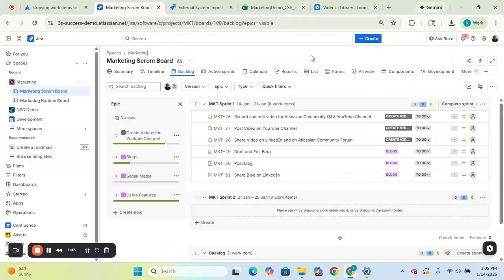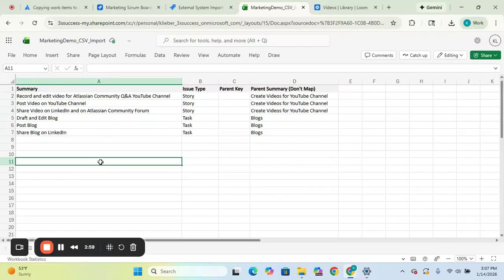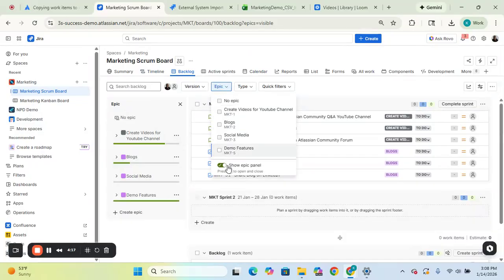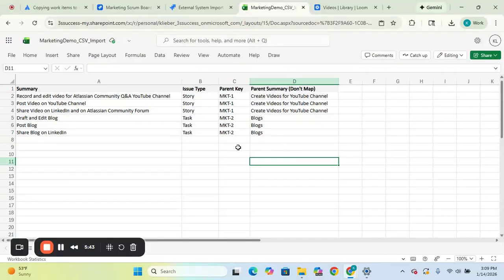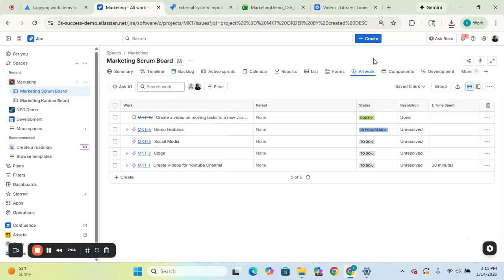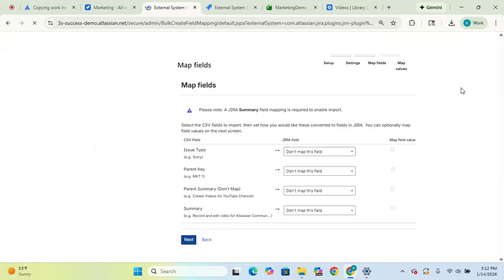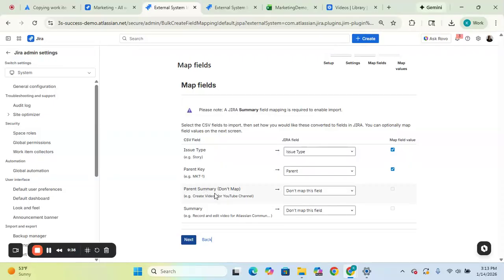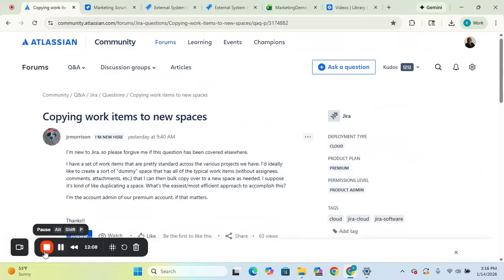Bulk Importing Work Items in Jira: Answering JR Morrison's Question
In this video, I answer jrmorrison's question about efficiently copying work items to new spaces in Jira via the csv import feature.